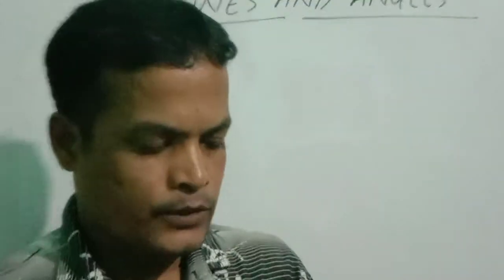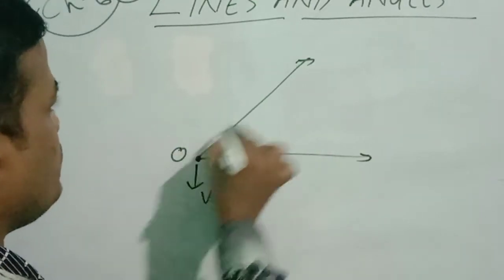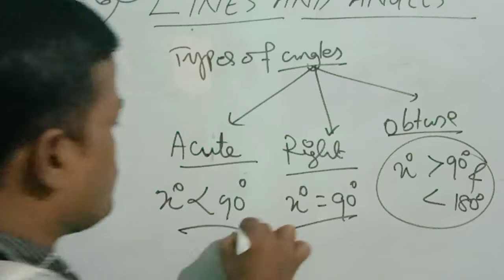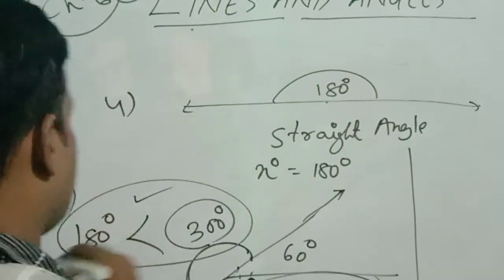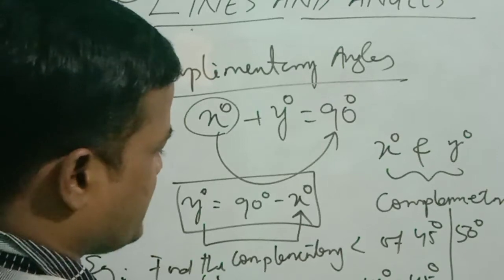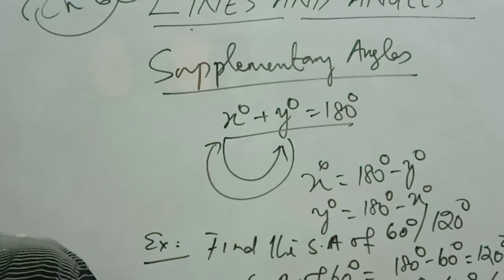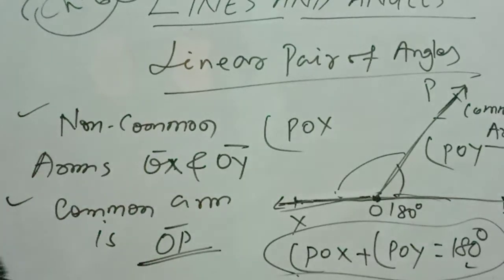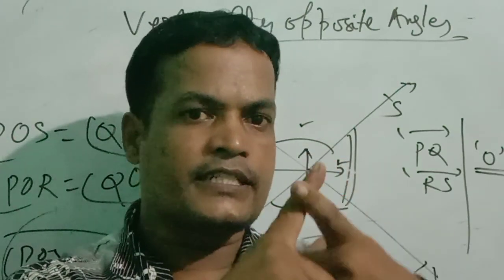Lines and Angles//Class 9//Chapter 6//Part 1//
Rays, Segments,Lines
Complementary angles, supplementary angles